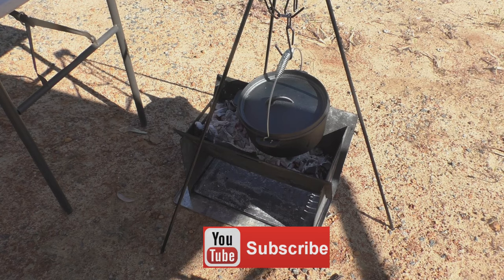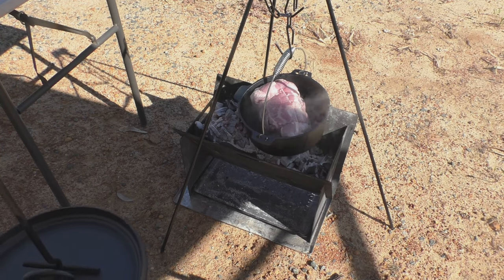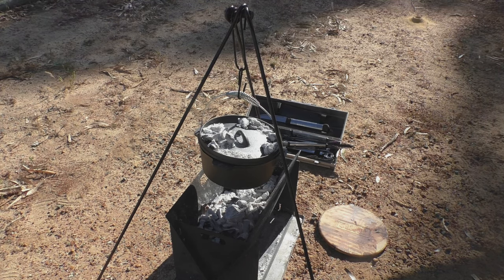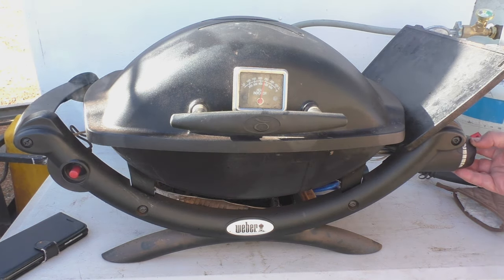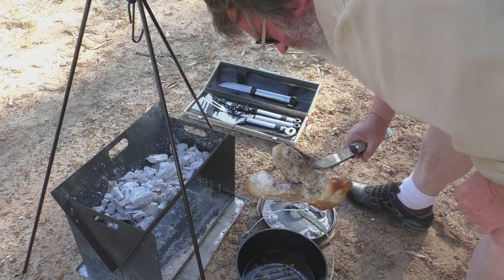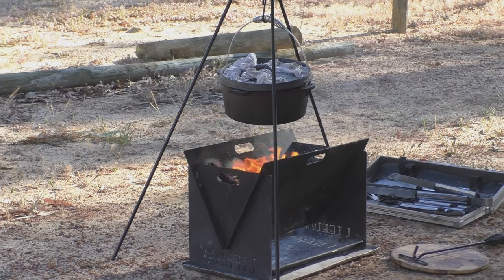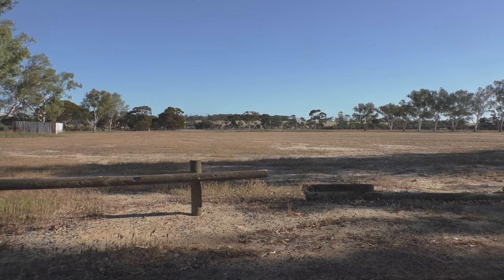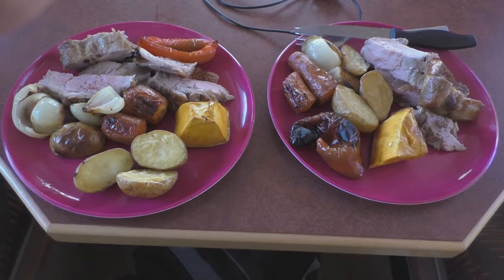Camp Oven Cooking - Our First Try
We have had our camp oven and associated gear for some time but this was the very first time I got to try it out.

The question is, did I succeed or fail?